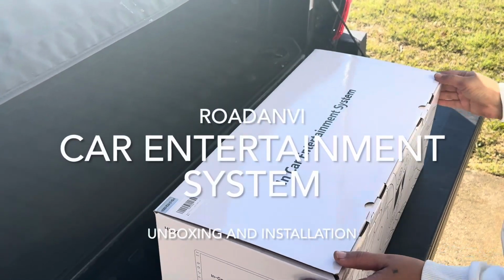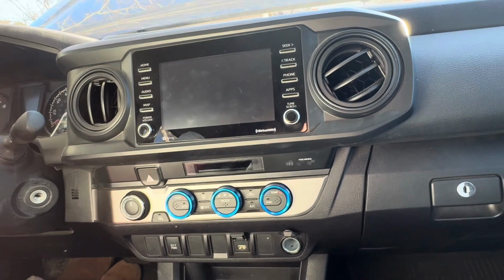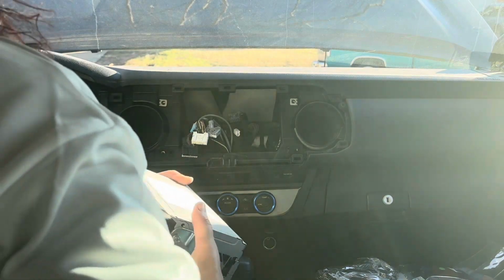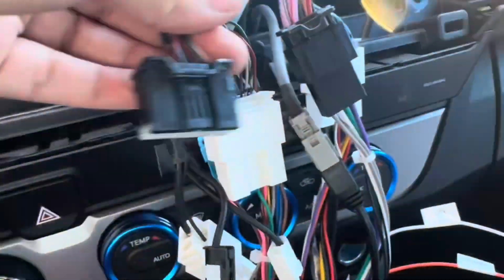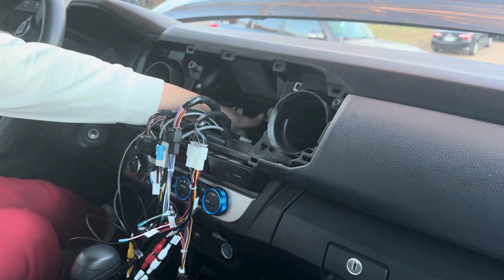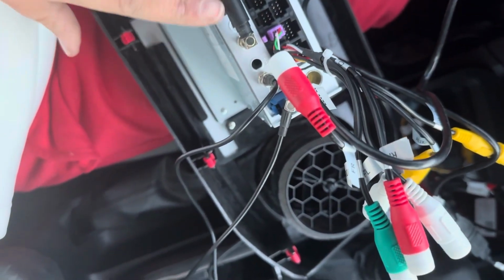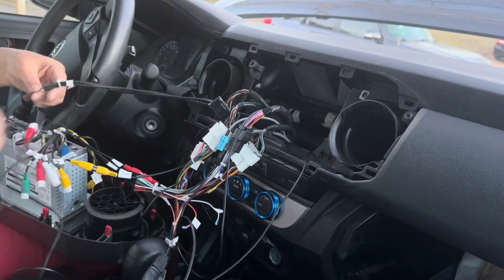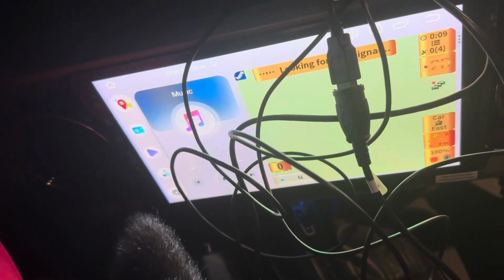Roadanvi | How to remove the OEM head unit on 2016-2022 Toyota Tacoma and replace it with a new one?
Follow Roadanvi on Instagram!

Enhance your Toyota Tacoma 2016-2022 with ease using the Roadanvi car radio. This plug-and-play radio kit retains most of your vehicle's original functions, including the amplifier, steering wheel controls, reverse camera, and door open hint. Experience top-notch in-car entertainment and superior performance with this high-quality radio.